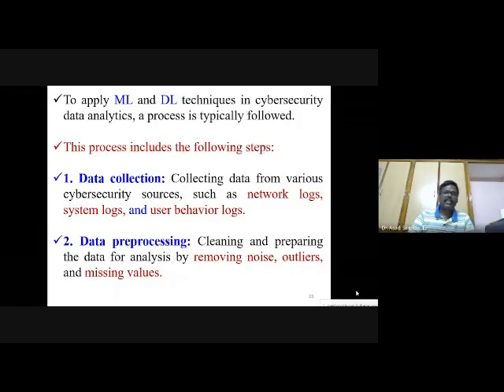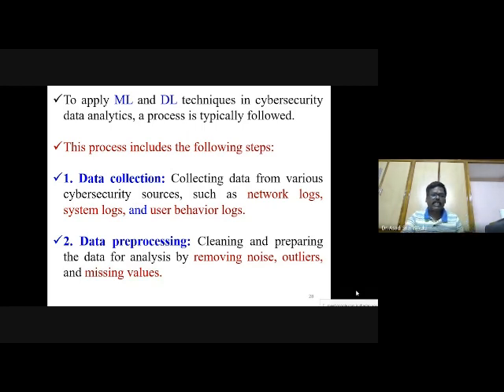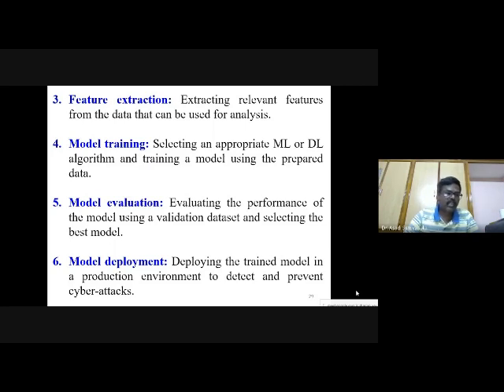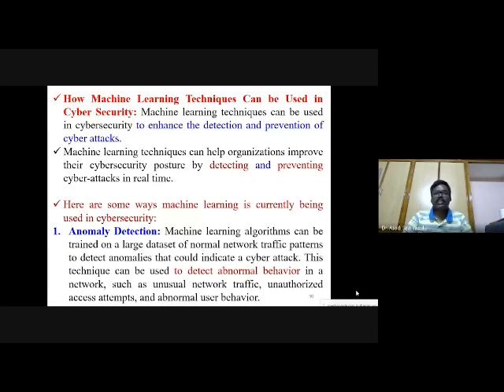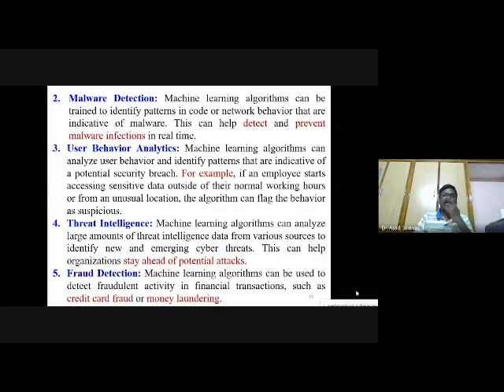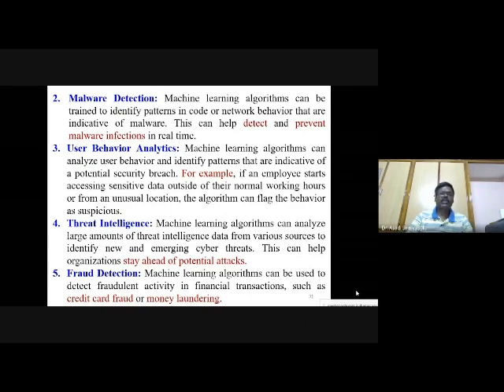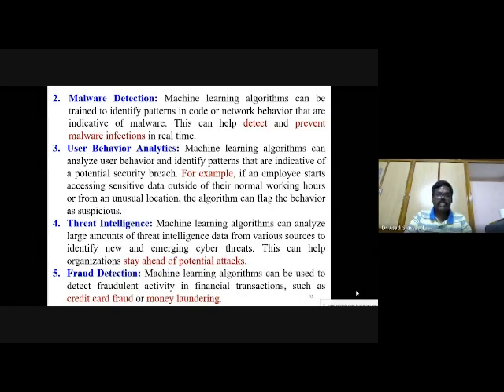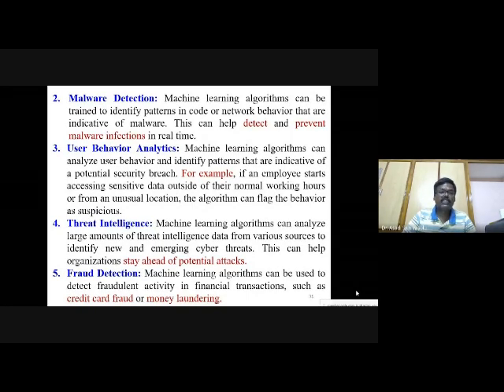Cyber Security Data Analytics Using ML And DL Techniques - 9